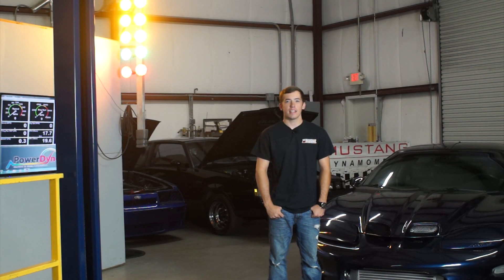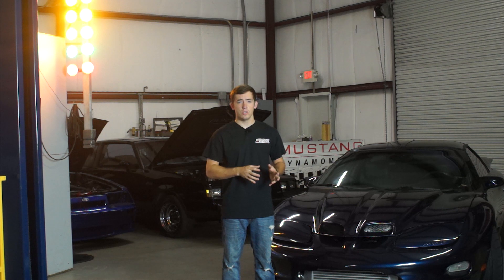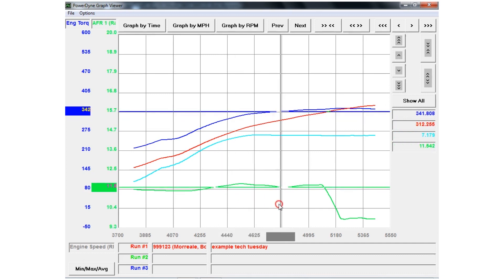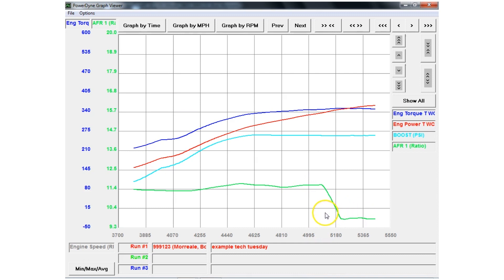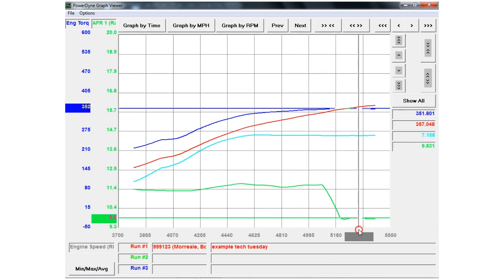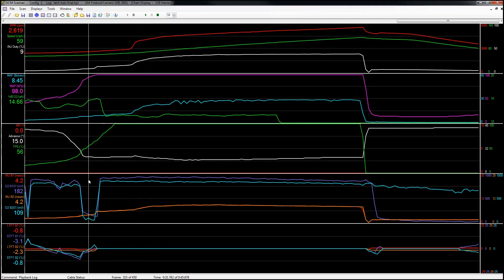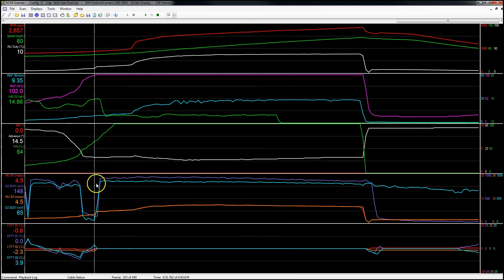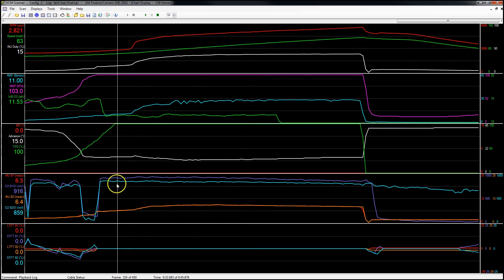How to Tell if You Have a Bad Wideband O2 Sensor: Using HP Tuners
Watch this short video that will give you tell tale signs to look out for if your tune suddenly runs rich or lean. This video could save you hours of time on the dyno.

0:17 What is causing your rich or lean condition
0:42 What to look for to see if you have a bad O2 sensor
1:29 Sudden crash in AFR
1:37 Decrease in horsepower and torque torque curve
2:26 Different reading from the dyno vs the scanner
2:54 Injector pulse width
3:09 Sign that this is actually a bad o2 sensor
3:55 Slowly get leaner or slowly get richer